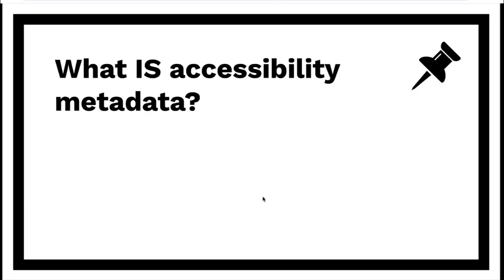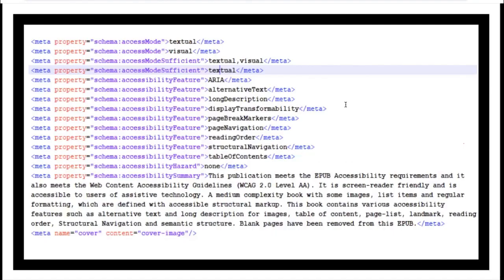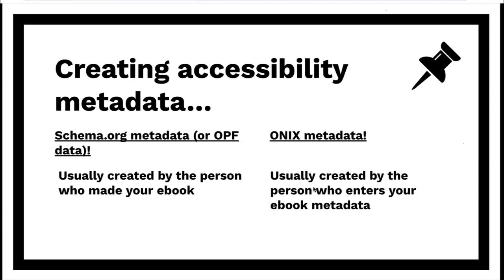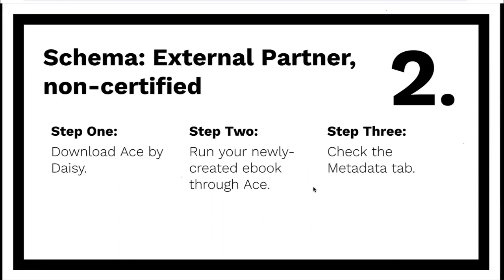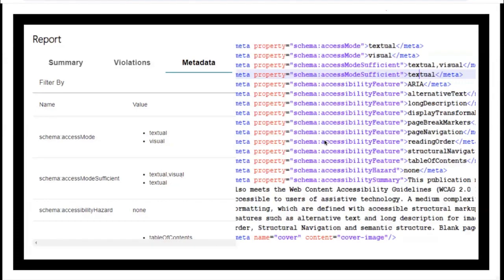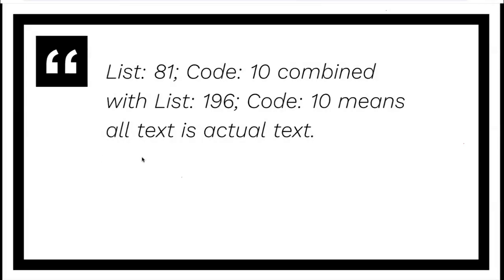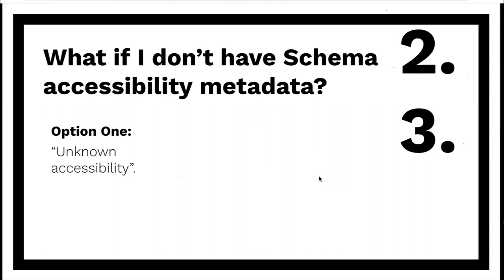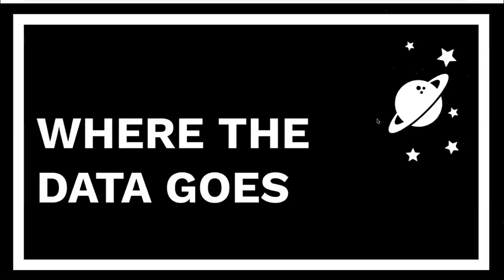Webinar: Accessibility Metadata - What It Is and How to Use It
In this session, we'll discuss ebook accessibility metadata, including the data inside your ebooks and the data you create for your ONIX files. We'll go over the basics of what it is, what it means, and what it does. Then, we'll walk through how to create accessibility metadata that will be informative, true, and useful, and we'll talk about how to make sure it conforms to the standards set out by Benetech and other organizations.